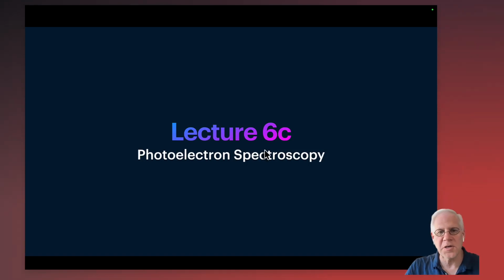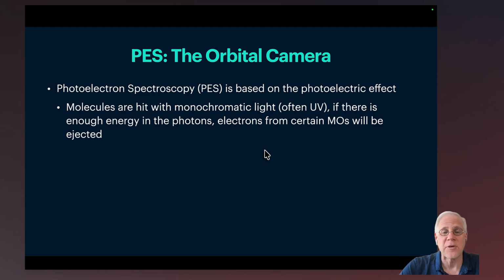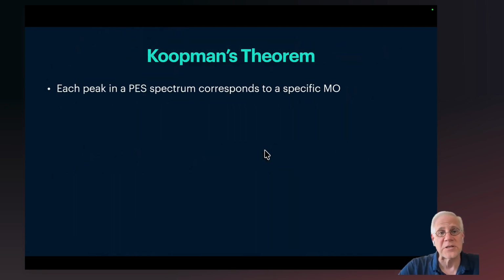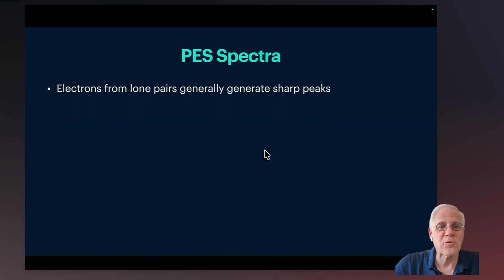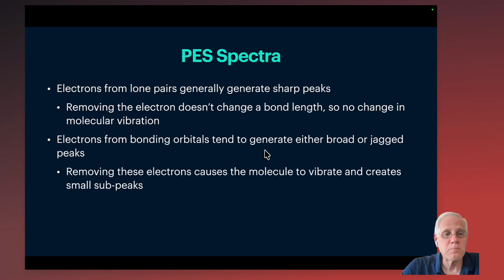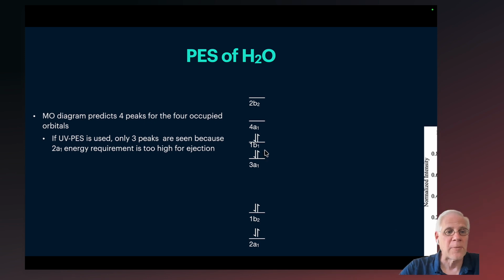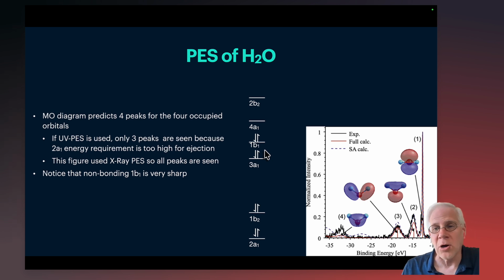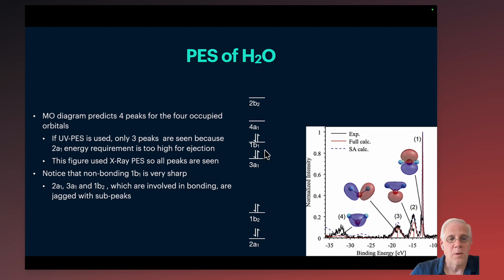Lecture 6c - Photoelectron Spectroscopy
Table of Contents:

00:13 - PES: The Orbital Camera
01:43 - Koopman’s Theorem
03:48 - PES of H2O